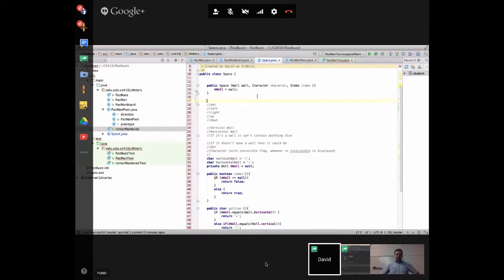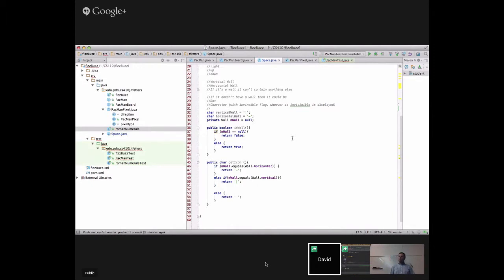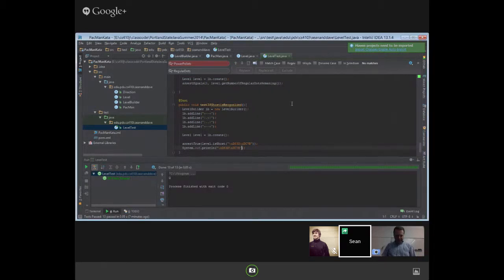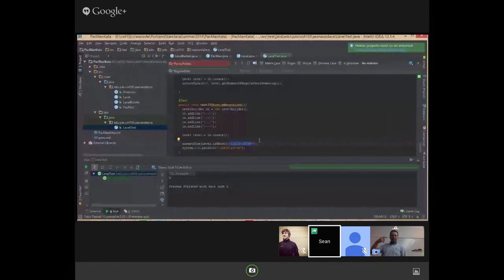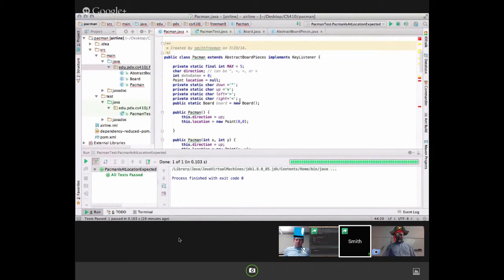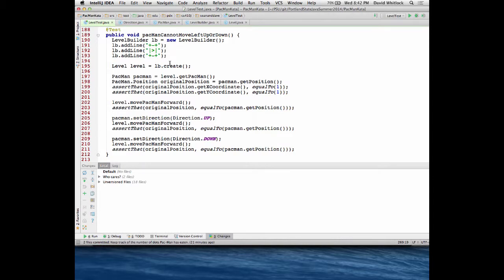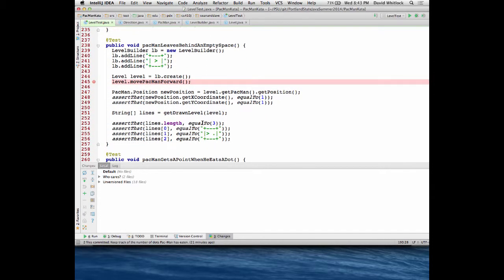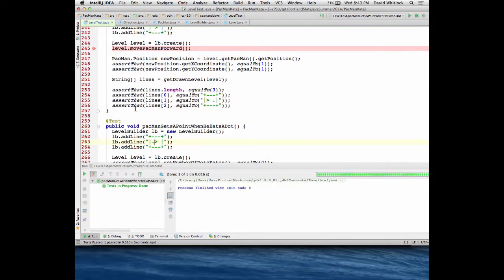Java@PSU Week 6, Part 3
In this last part of class, we share the results of our pair programming on the Pac-Man code kata.